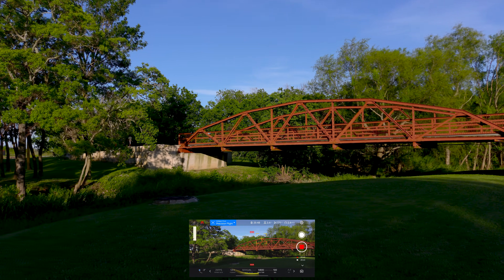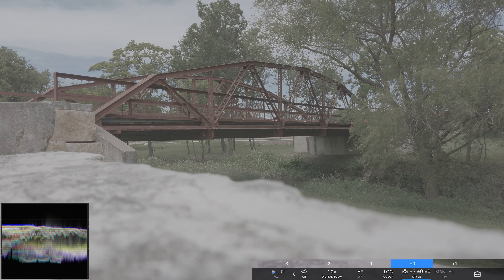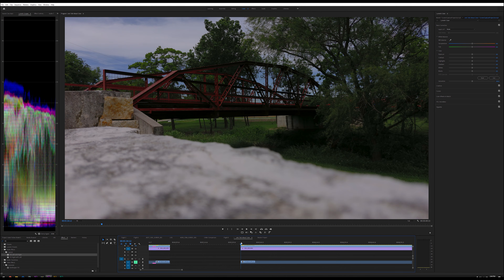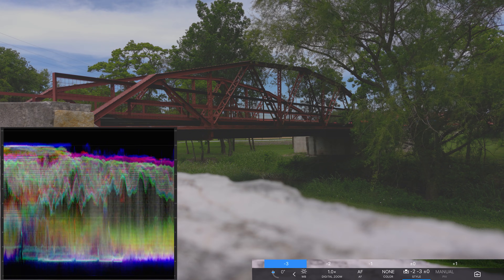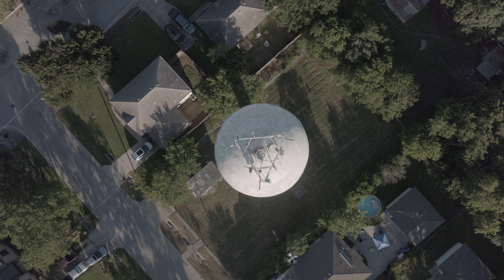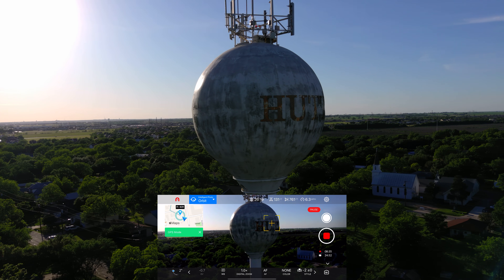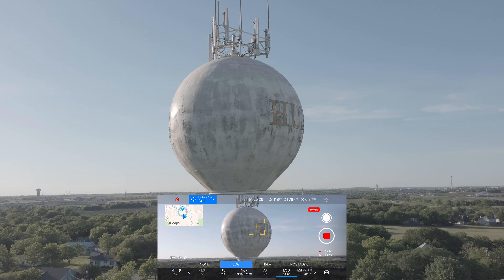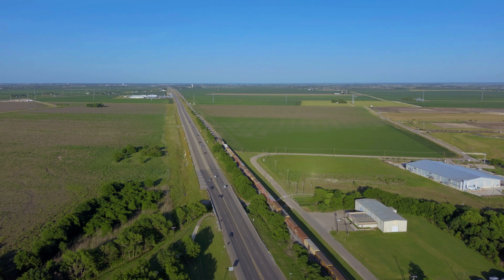Major Problems with Autel EVO 2 8K Picture Options and Fixes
I've been running around with the Autel drone for a few weeks now, and working hard to figure out how to get the best image out of the terrific sensor.  The resolution of the image is looking great, but I've been seeing tons of videos online where the picture is just not looking pretty, and I set out to try and figure out why.

Turns out, the tools inside the drone are very much working against us for picture quality.  Here, I break down how each picture profile affects the image, and how to avoid flying around, only to discovery your image quality is poop.

Shooting in Log is the answer.  Autel seems to have gimped the other modes with a terrible high contrast image that you can't fix.  So here, we'll see how to shoot in log, and how to get our image back, to ensure it's as amazing as this drone is.